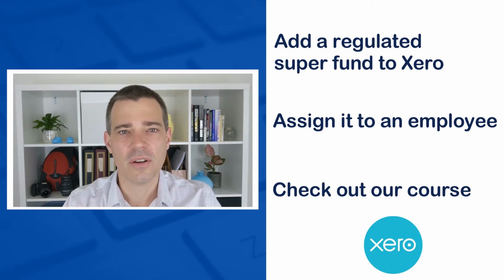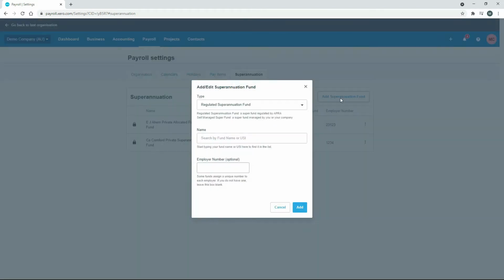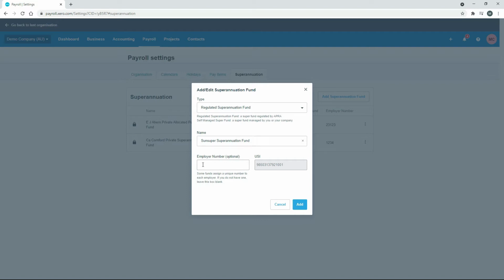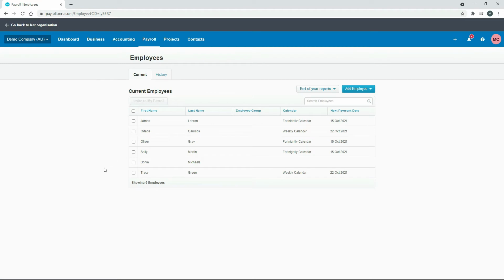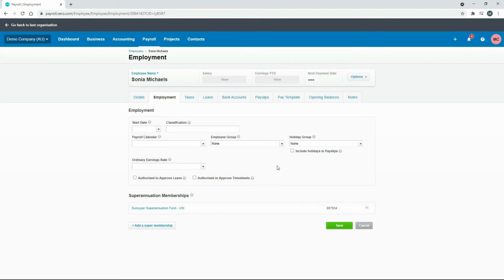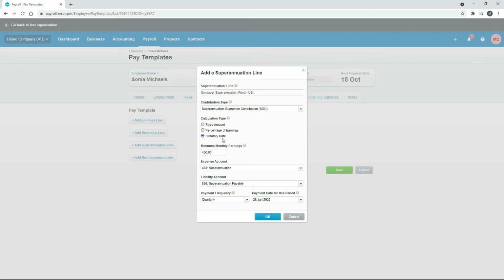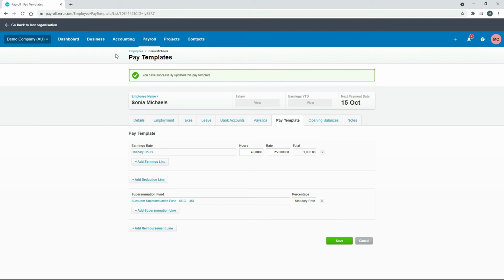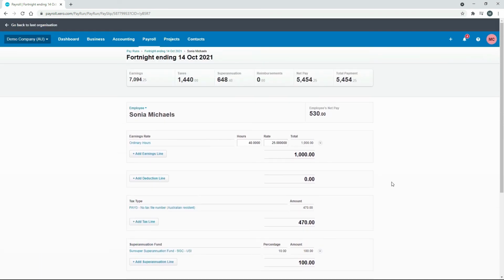How to Add a Regulated Super Fund to Xero Payroll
This tutorial covers exactly how to add a regulated super fund to Xero payroll so you can ensure every cent is directed to the right place and reported correctly.

Setting up a regulated super fund requires precision to avoid payment failures and compliance issues with the ATO. We will walk you through searching the Xero database for the correct USI (Unique Superannuation Identifier) and ABN, ensuring the fund details are verified and ready for your next pay run. You will also learn how to assign these funds to individual employee profiles to automate your quarterly or monthly super obligations.

⌚ TIMESTAMPS
00:00 How to Add a Regulated Super Fund to Xero Payroll
00:31 Add a regulated super fund to Xero
02:43 Assign a regulated super fund to an employee in Xero
05:35 How it flows through to a pay run